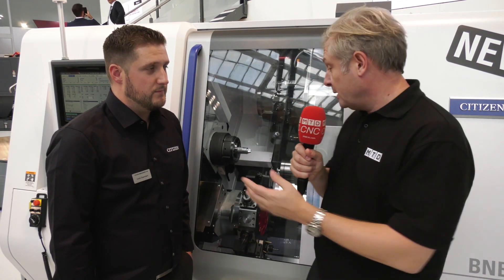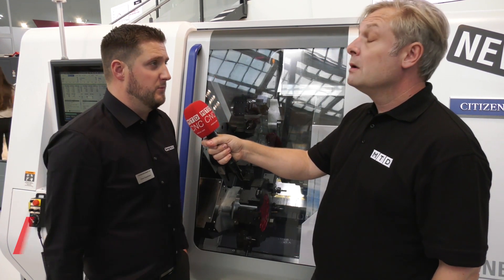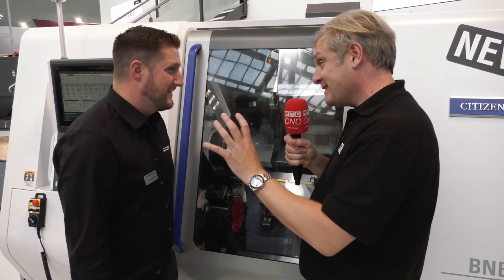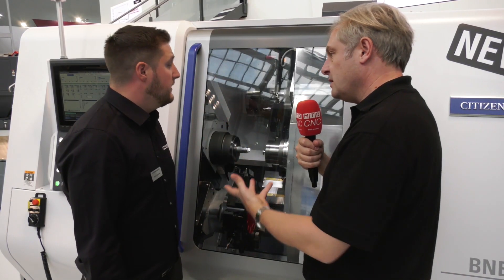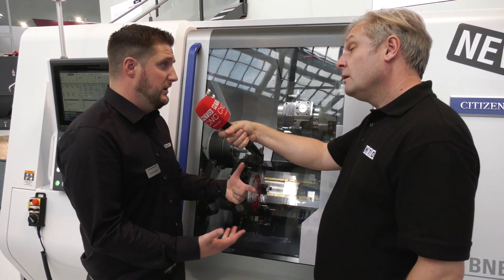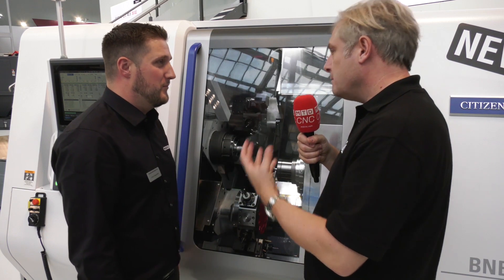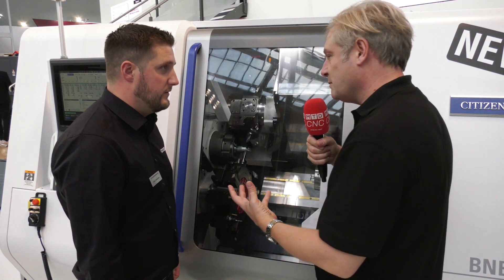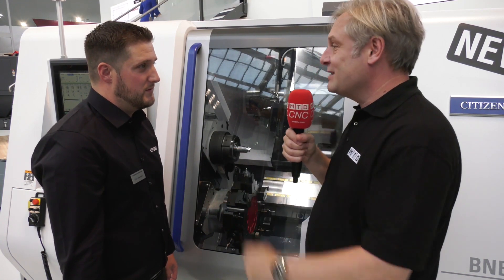The Latest Miyano BNE65 - We Reviewed It At EMO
EMO seems like a long distant memory, in fact, all exhibitions seem like long distant memories. But, here’s a quick review we did with Chris Downham who talked us through one of Citizens latest machines, the BNE65.

Hosting;
- 65mm bar
- Twin spindle
- Twin turret
- B axis in the turret (6 stations)

- M800 HMI touchscreen with Mitsubishi controls